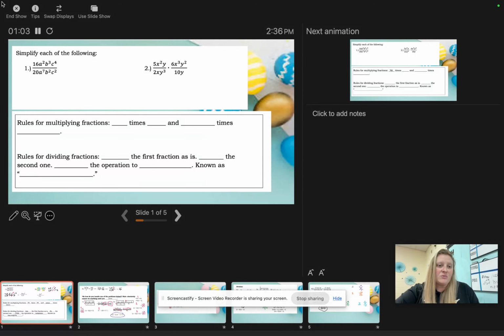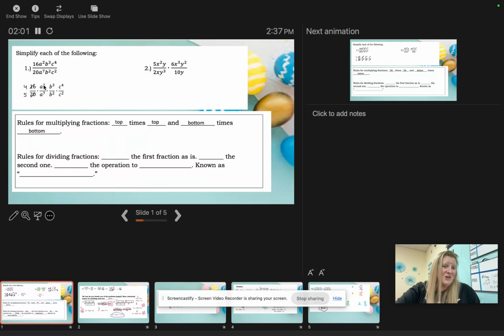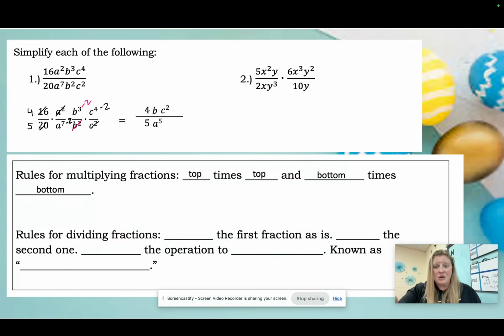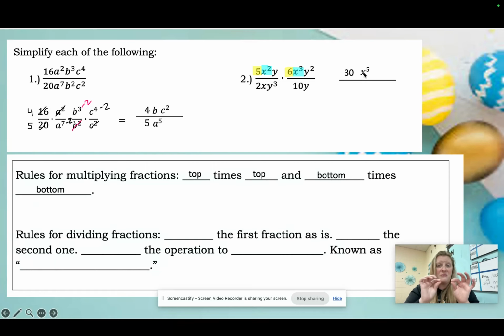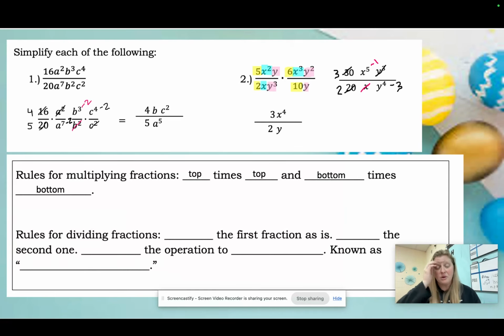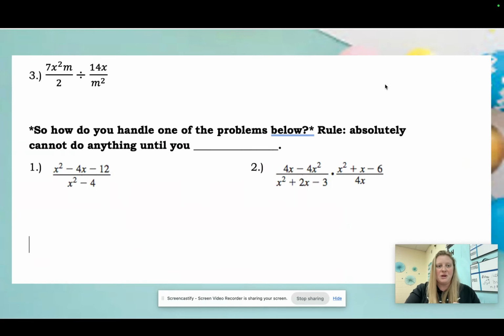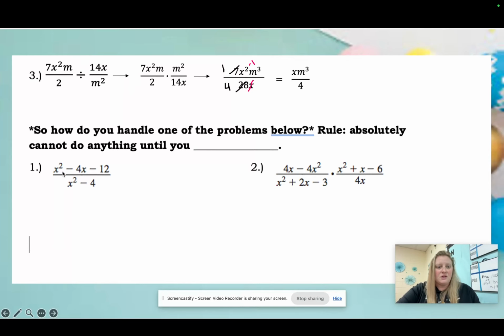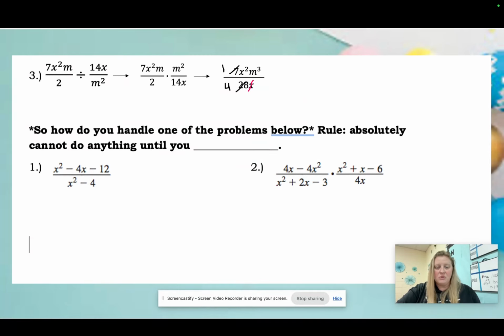5 8 part a lesson video 1 1